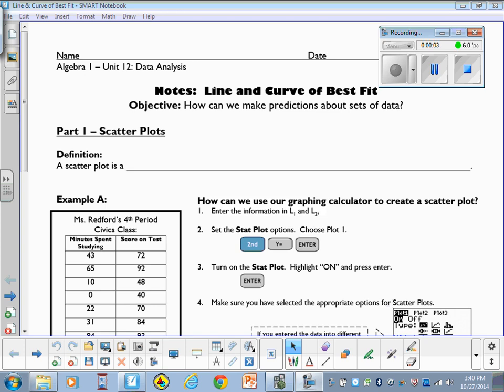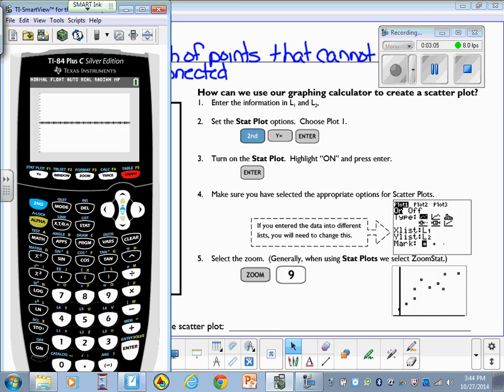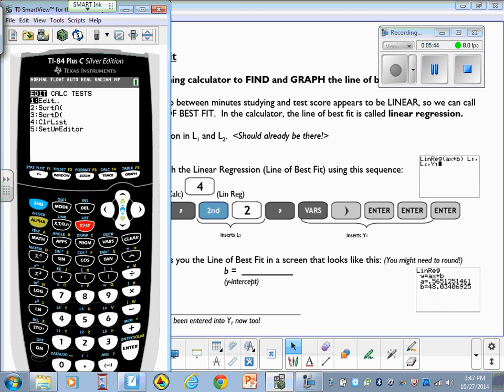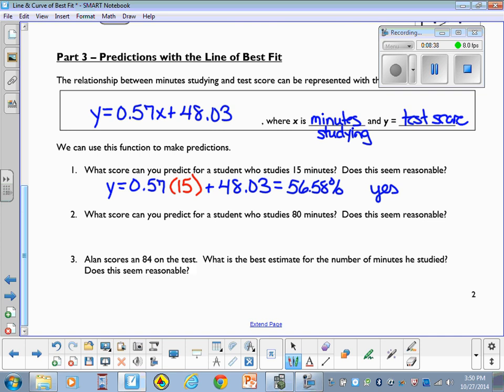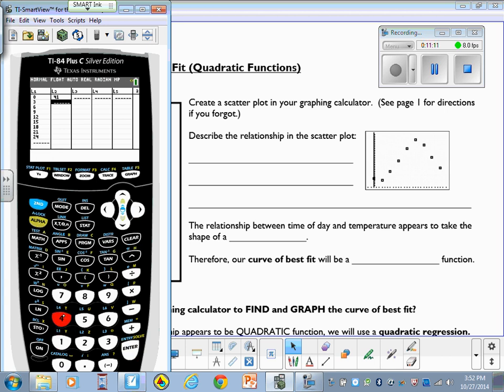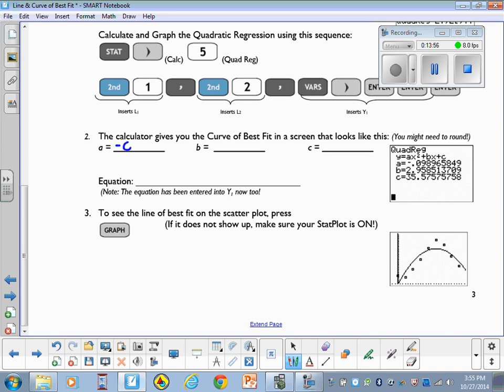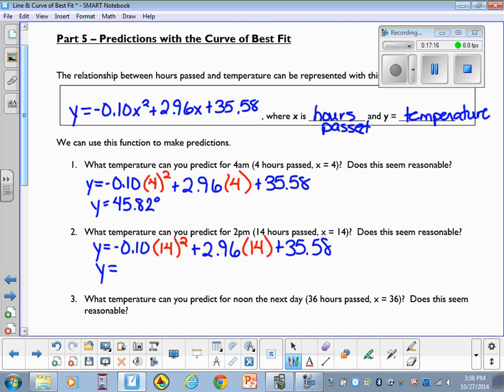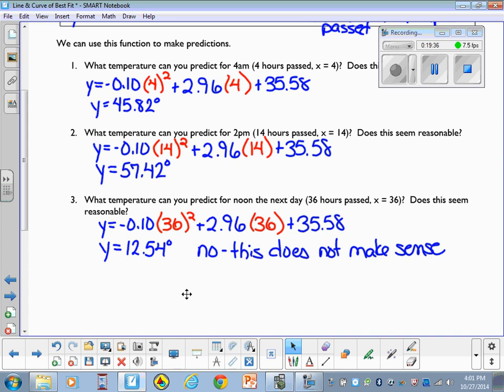Line & Curve of Best Fit